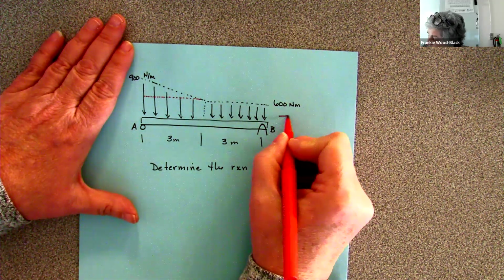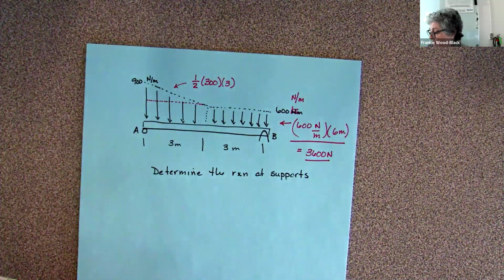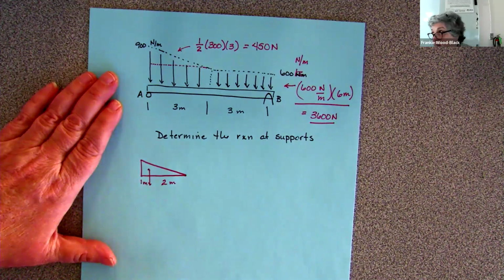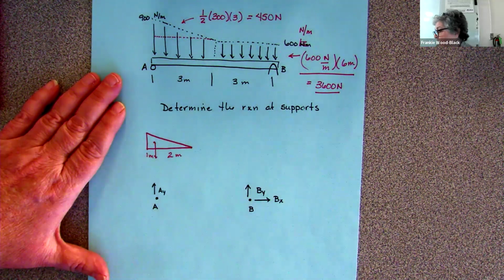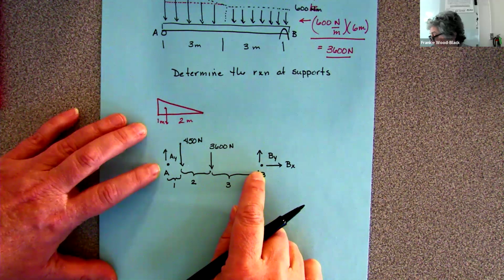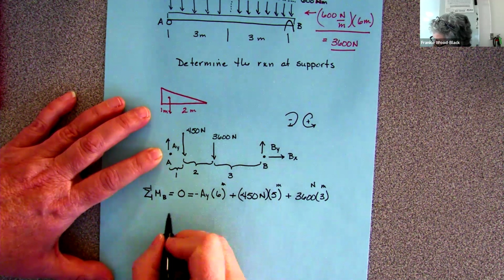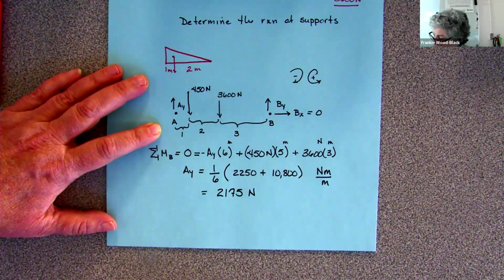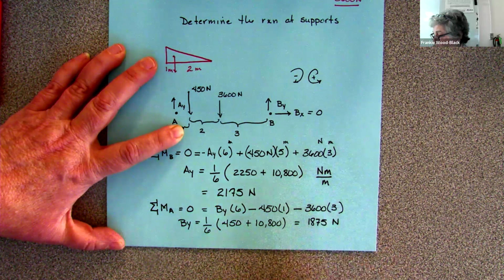Loaded Structure Reaction at Points